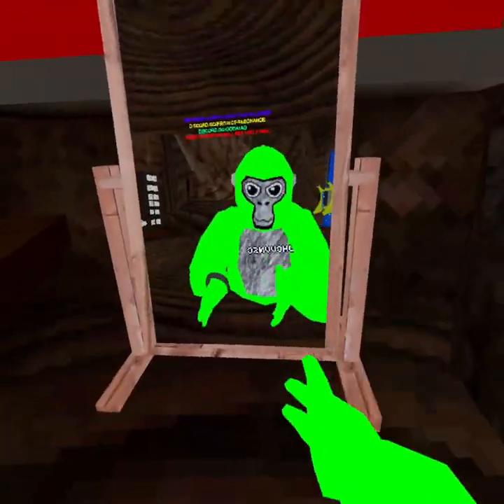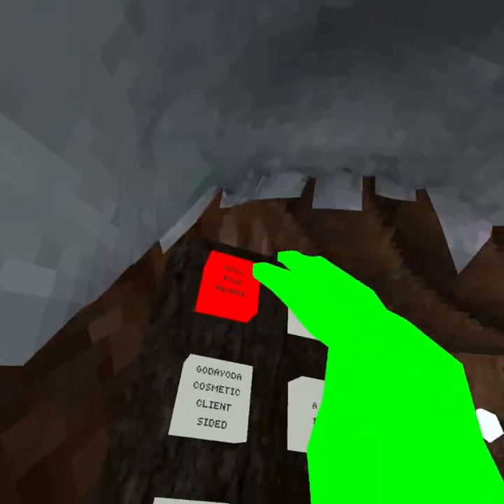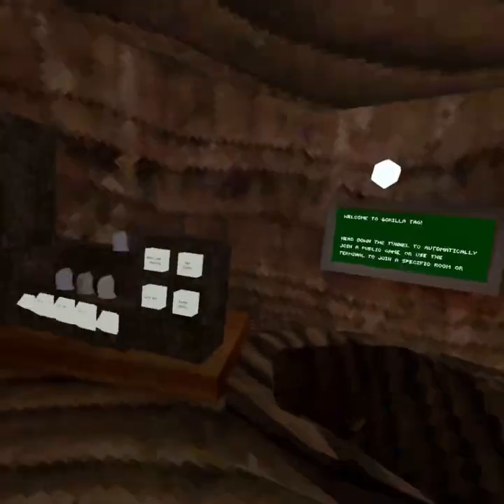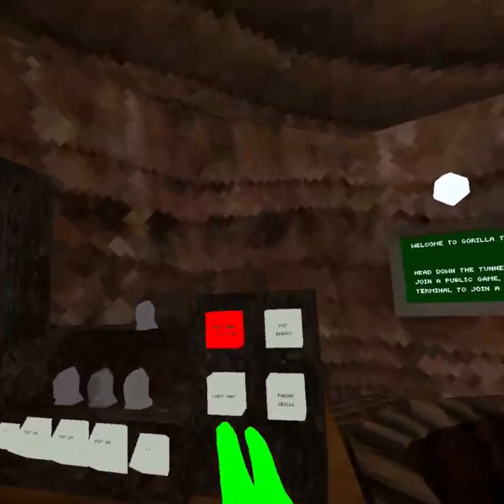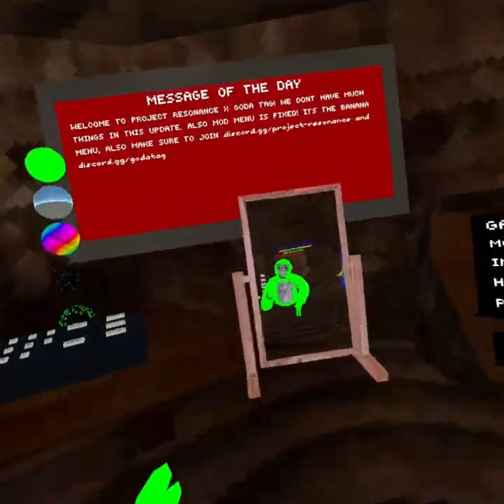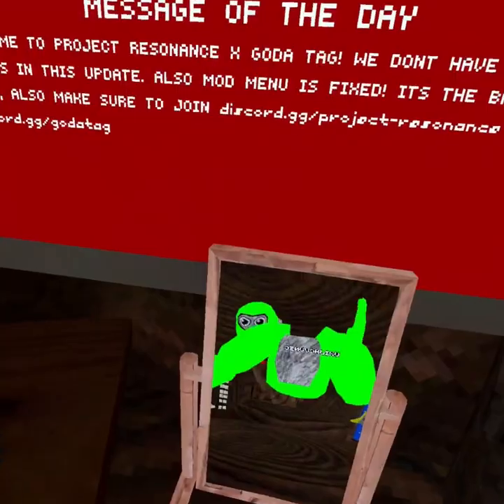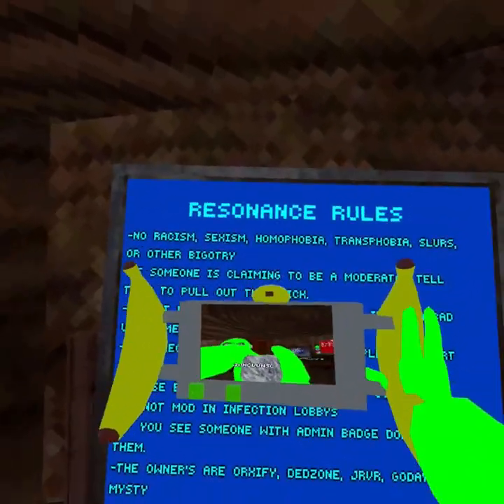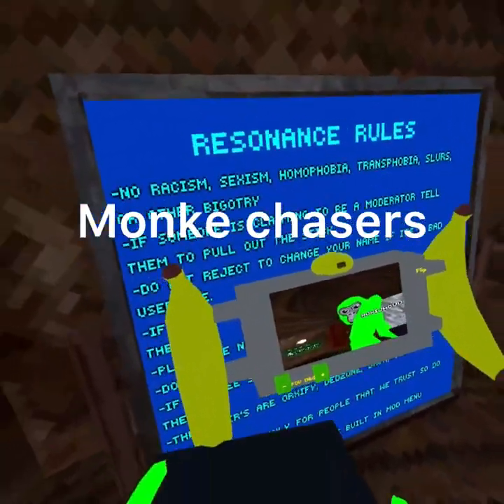How to get mods in gorilla tag *no pc no ￼ side quest￼*